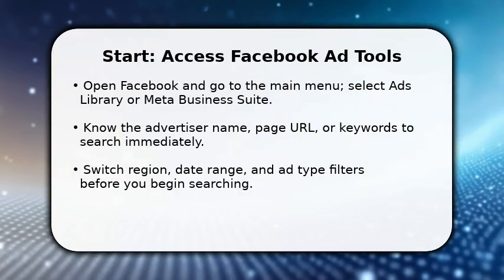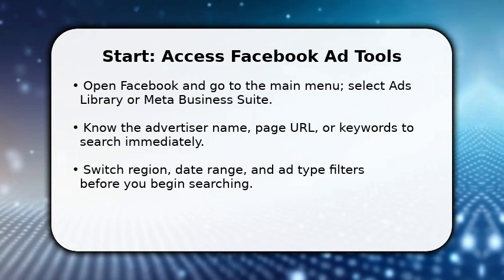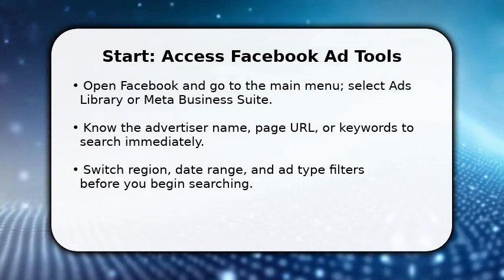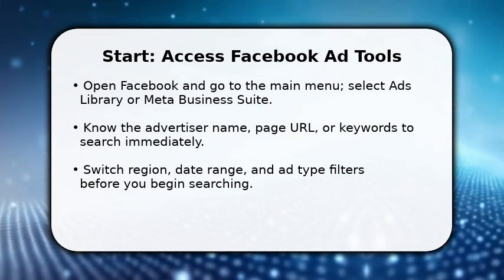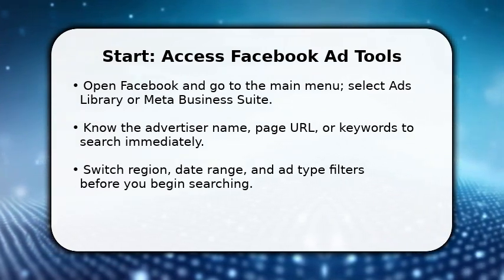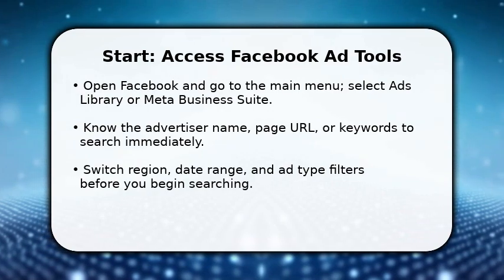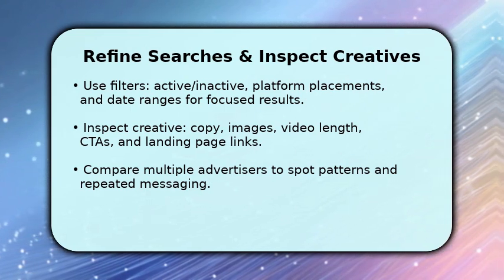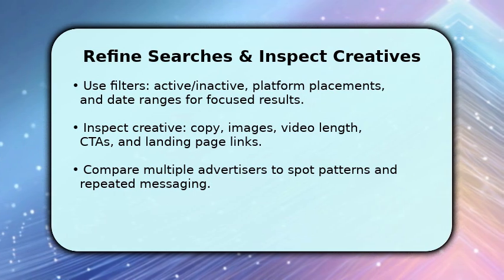How to Find Ads on Facebook (updated)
How to Find Ads on Facebook (updated) | 🔒 Surfshark VPN Deal — Stay private and secure. $1.99/mo + 3 Months Free ▸

Discover the latest strategies for finding ads on Facebook, including tips and tricks to navigate through sponsored content. Learn how algorithms influence what you see and ways to identify paid promotions.

finding facebook ads, identify advertisements on Facebook, facebook marketplace ads, sponsored posts in news feed, ad detection tools for FB, how to spot paid content on social media, navigating fb ads effectively